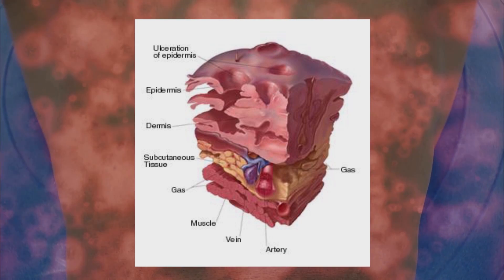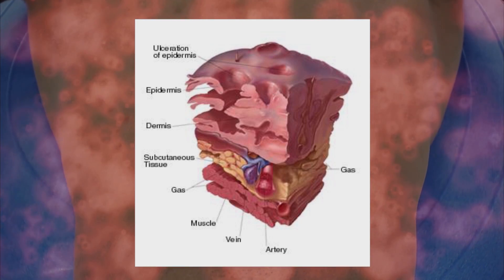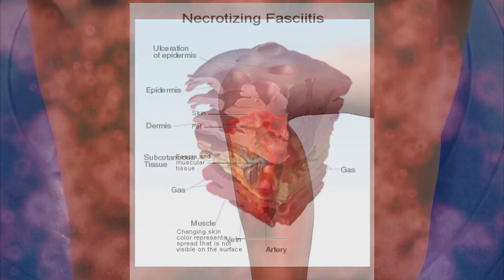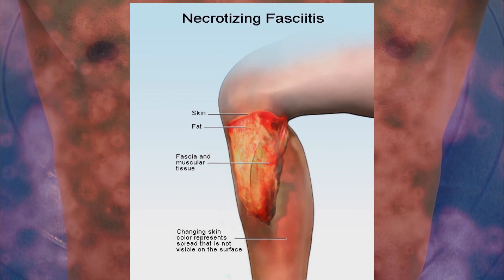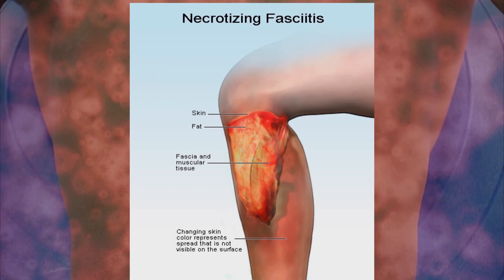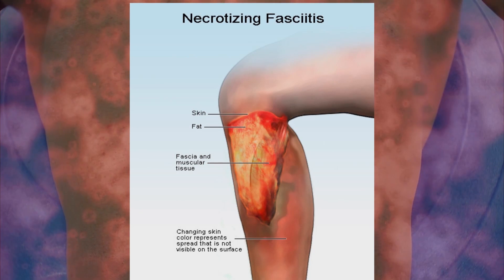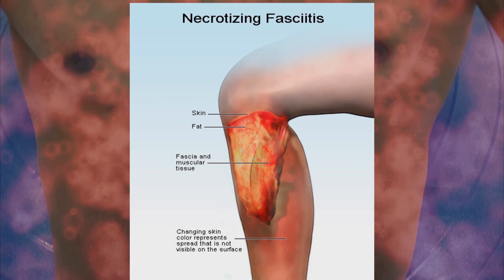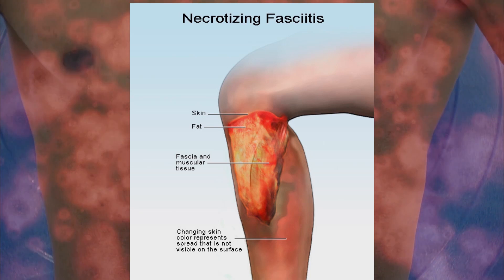Ask UNMC: Necrotizing Fasciitis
What is Necrotizing Fasciitis, how is it treated and how can I avoid getting it?

Michael Wadman, M.D.,
UNMC College of Medicine